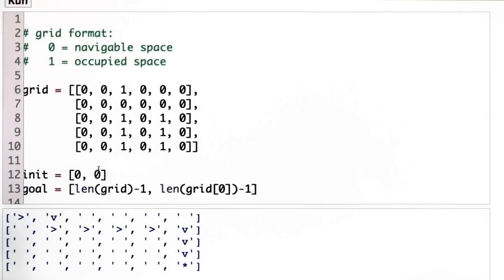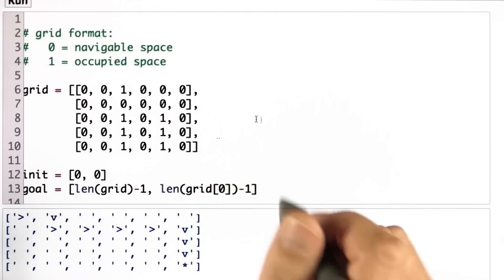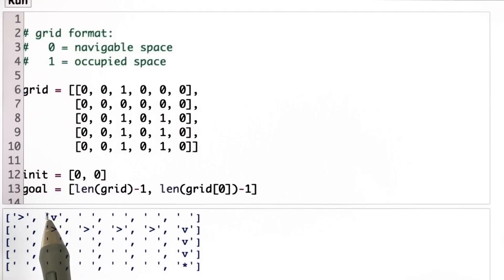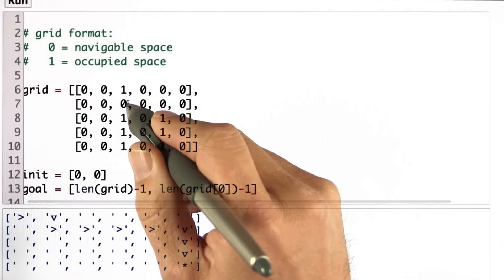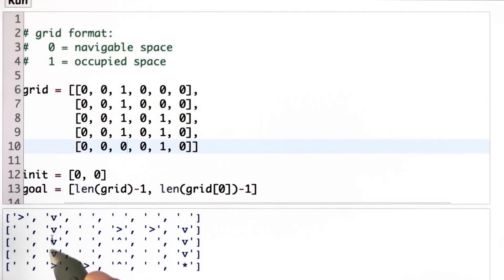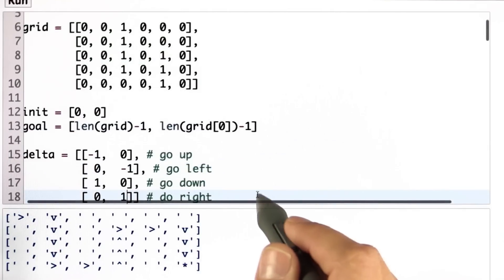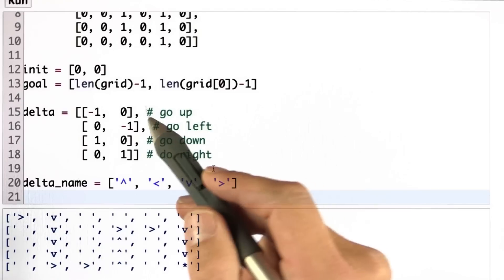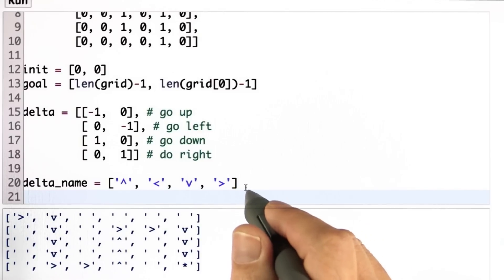Print Path - Artificial Intelligence for Robotics